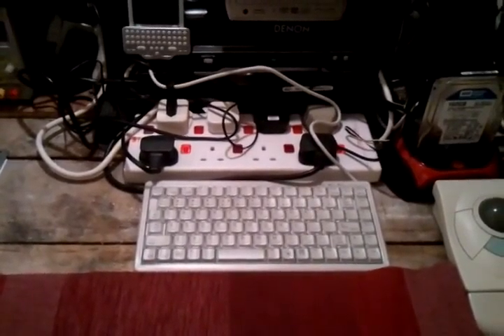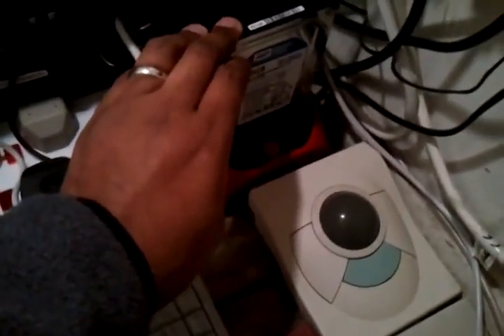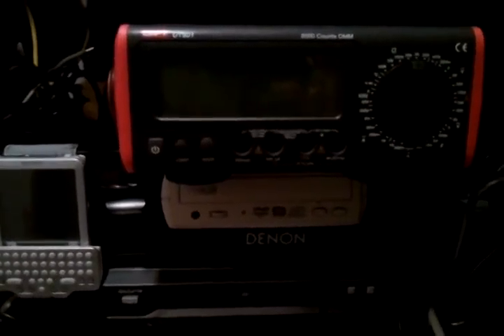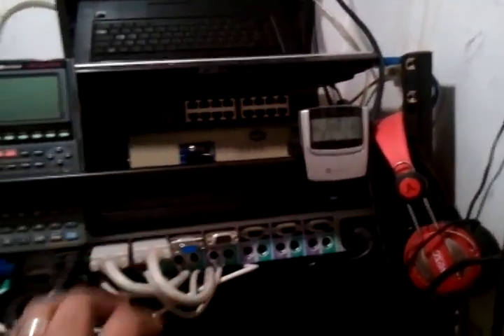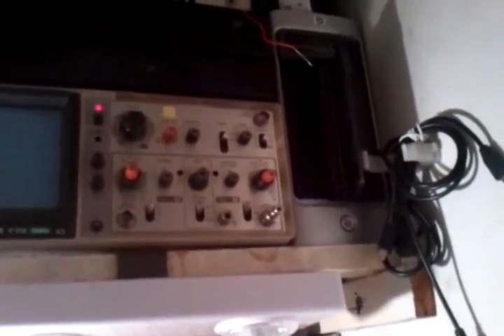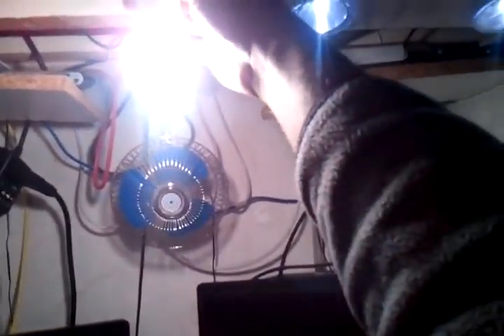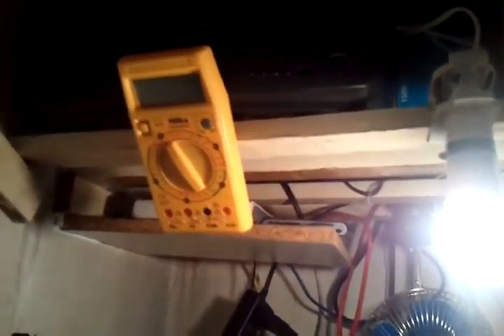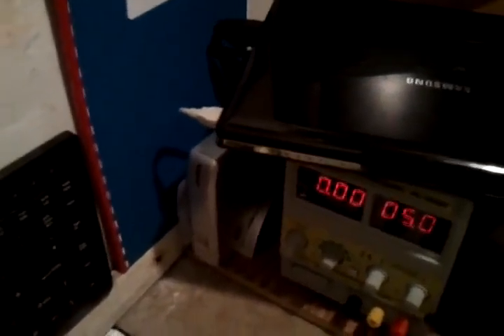Home IT and Electronics Lab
Computing and Electronics - Computing and Electronics Lab (otherwise known as the broom cupboard). Home Gigabit Network, mixed operating systems (OSX, Linux and Windows)